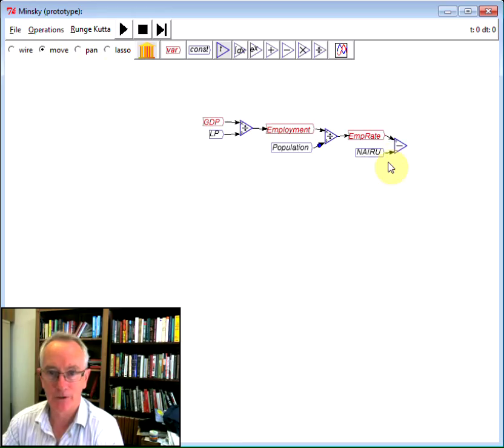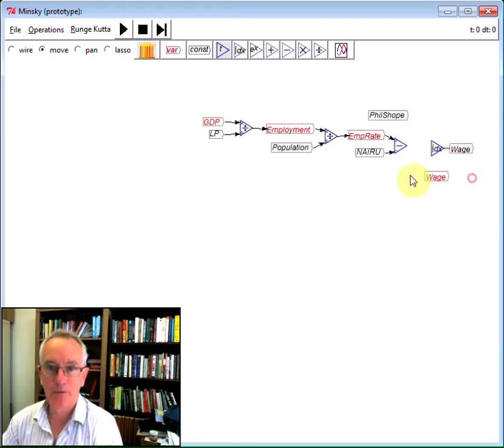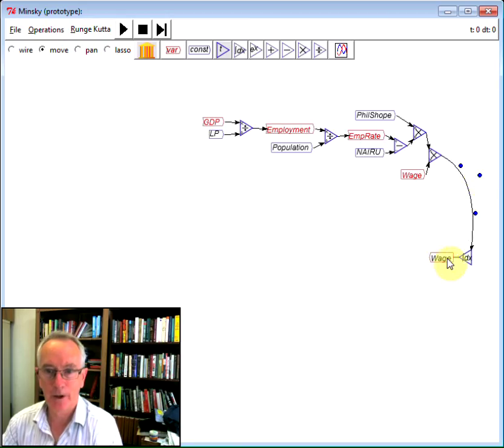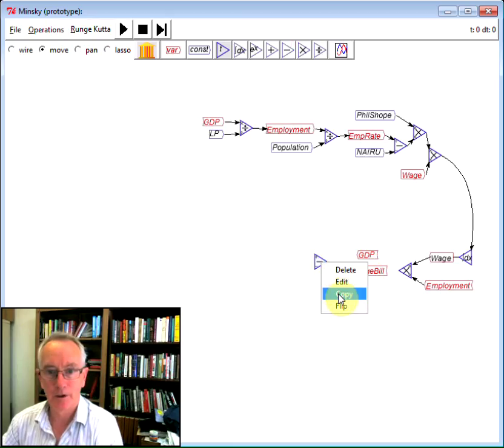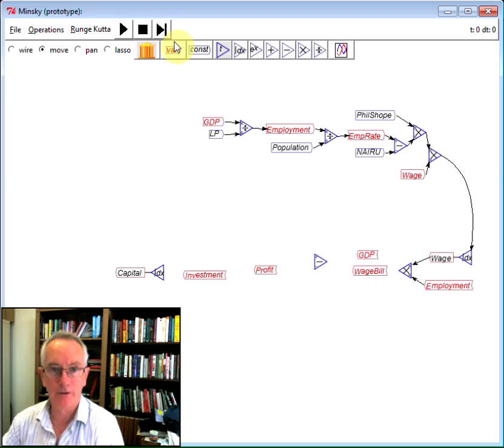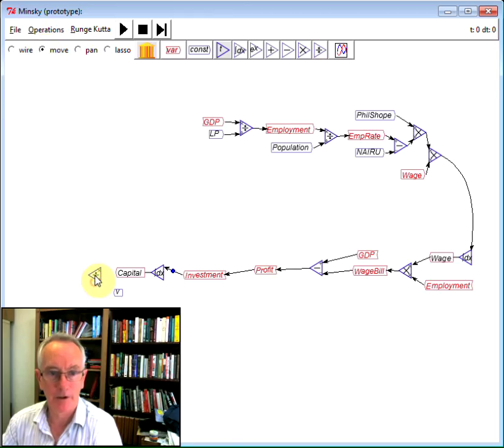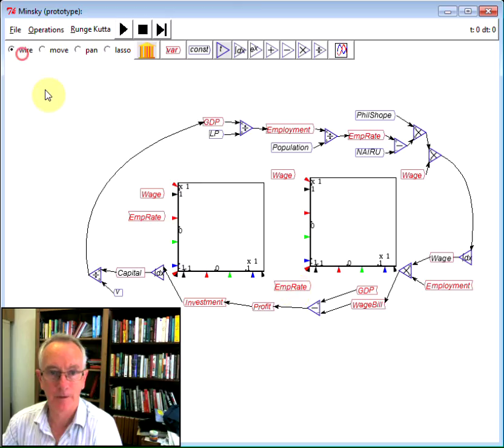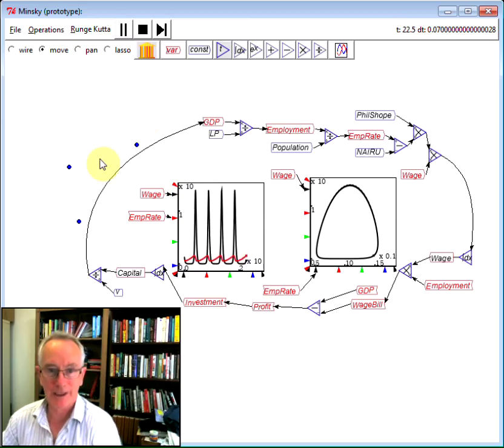Minsky Cyclical Model Demo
How to build a basic cyclical macroeconomic model in under 7 minutes in Minsky. A prelude to our Kickstarter campaign to raise serious funds to develop Minsky to its full potential.

The campaign will go live very soon. Please help make it go viral, and throw some money its way too if you want to help drag economics into the 21st century.